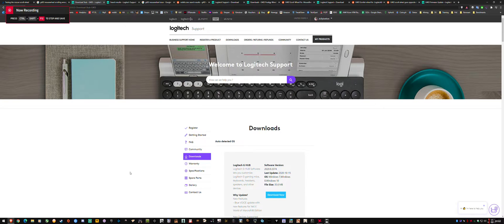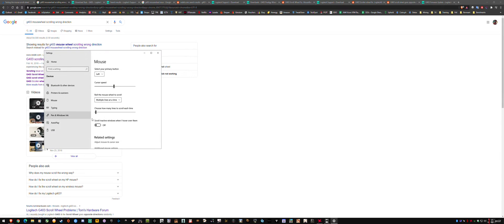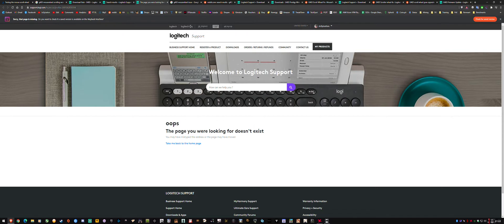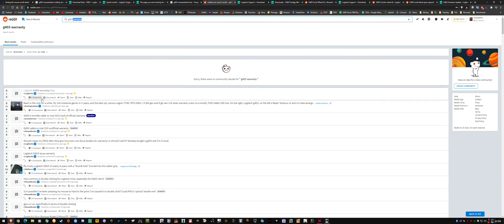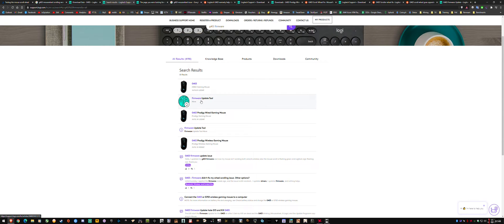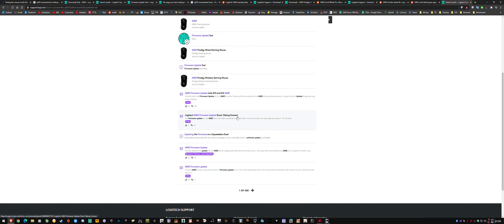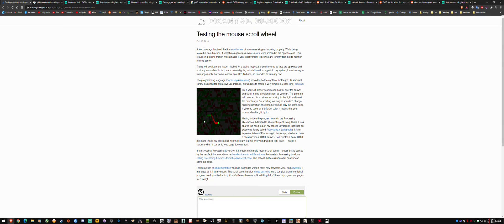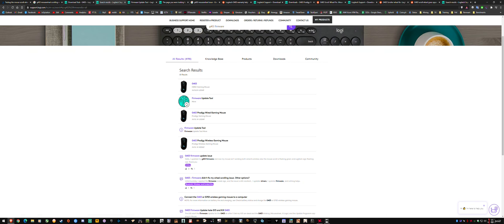Logitech G403 Mouse Wheel Fix (Firmware)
Sup guys, the direct link was actually hard to find so sharing it here;
Test your mouse wheel here:
(mouseover the black box and scroll).
System Specs:
►GPU Driver: 20.10.1
►Windows 10 Home x64 v2004
►2x8gb 3000mhz DDR4 T-Force Dark Ƶα C15
►MSI Z170A Gaming Pro Motherboard
►Corsair HX1000i
ISP: PLDT FIBR ~65Mbps, Bohol Philippines